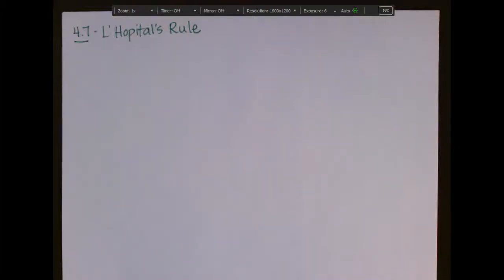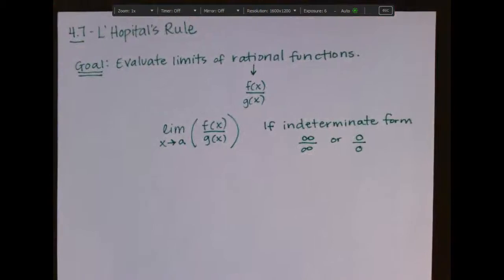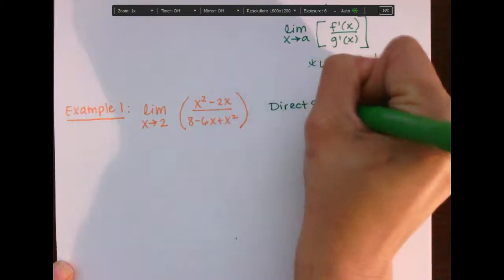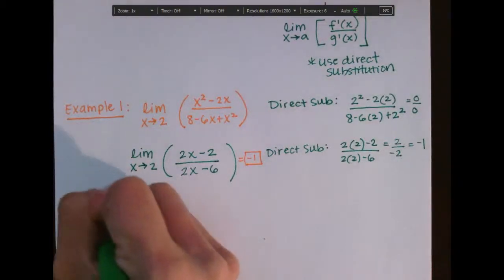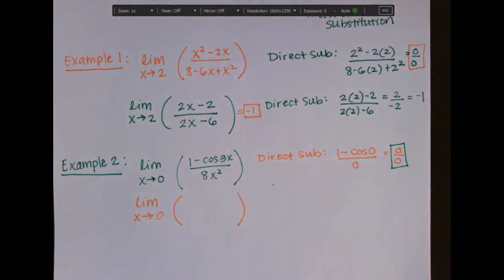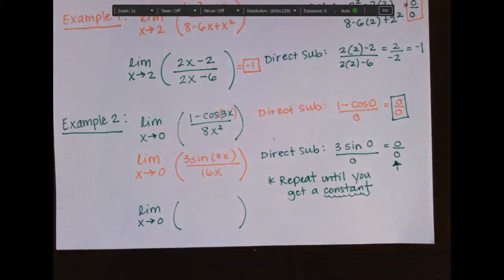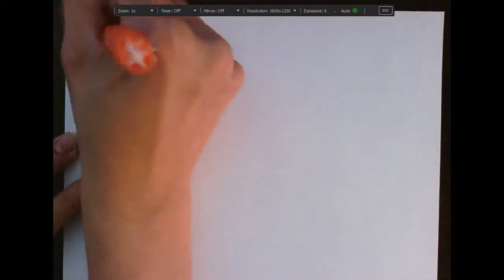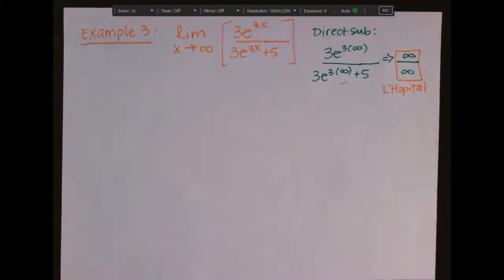4.7_L'Hopital's Rule Part 1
4.7_L'Hopital's Rule Part 1